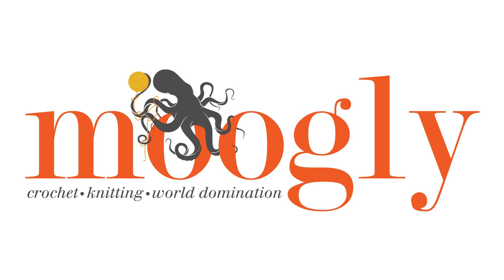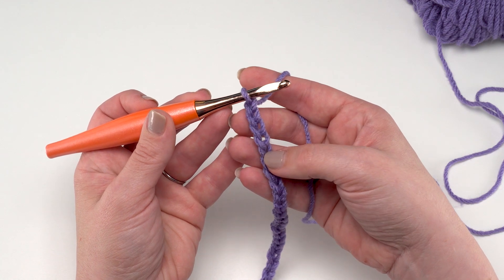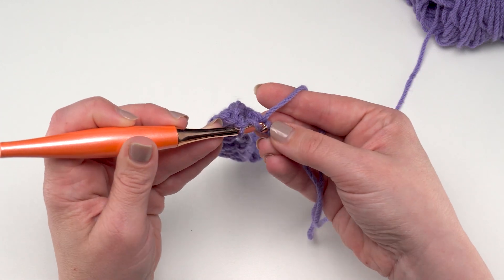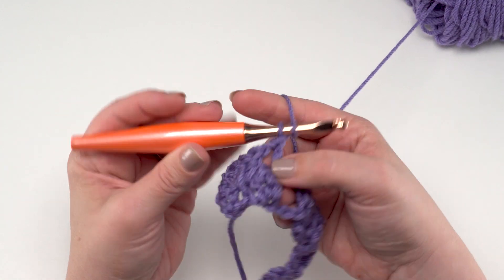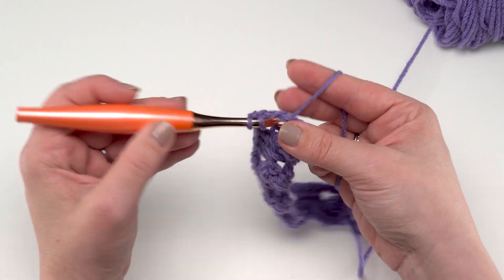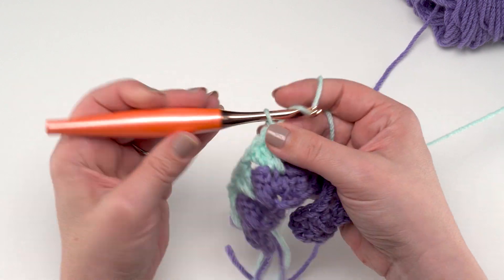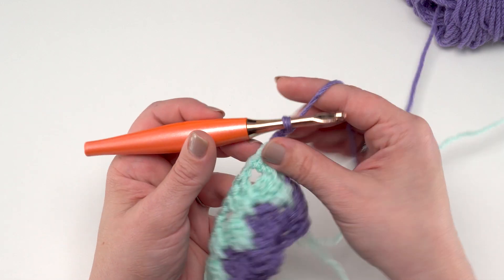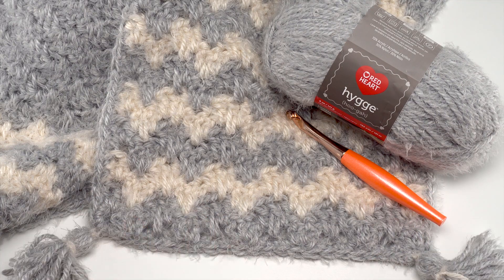How to Crochet: Hygge Cloud Super Scarf (Left Handed)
Here's how to crochet the Hygge Cloud Super Scarf! Get the supplies, written pattern and video tutorials